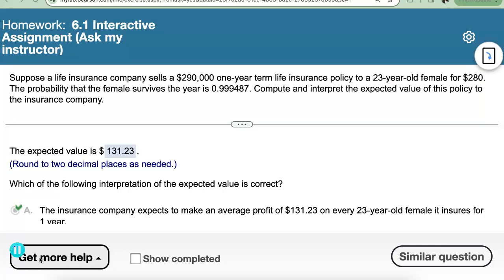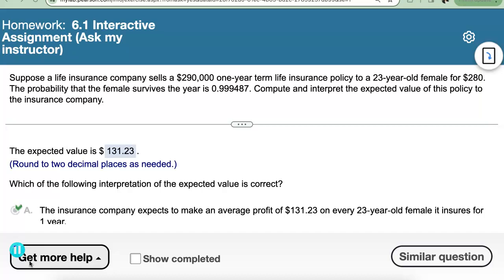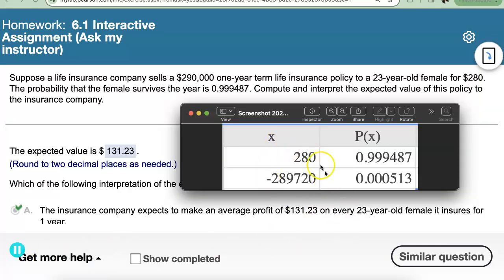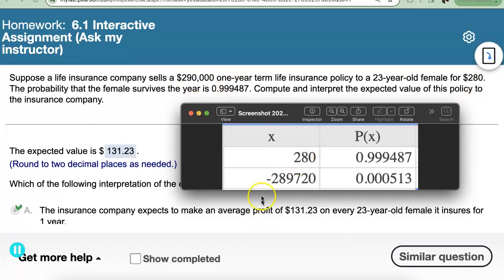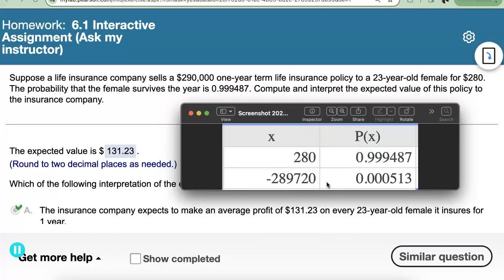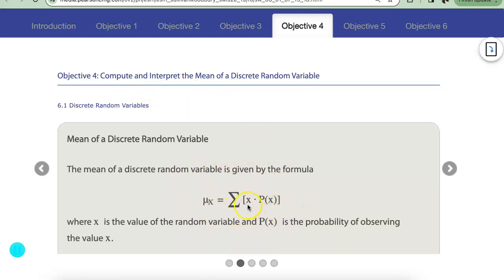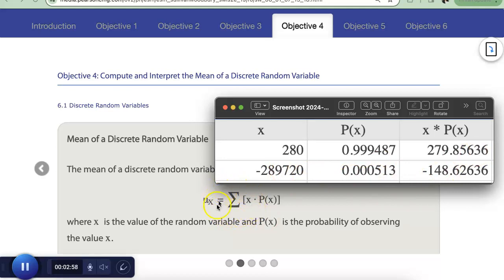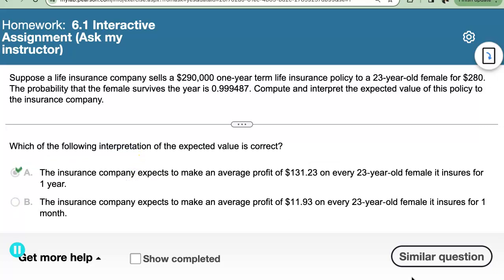MAT 152 6.1.25 Interpret the mean of a discrete random variable as an expected value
Find and interpret the expected value